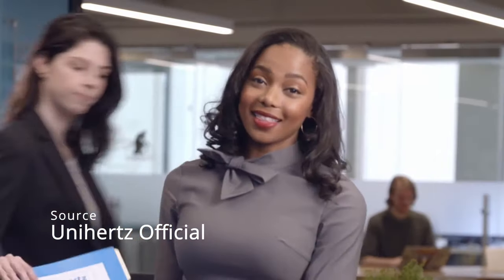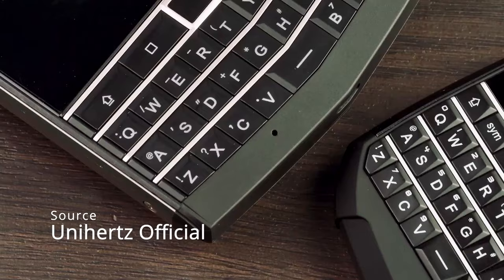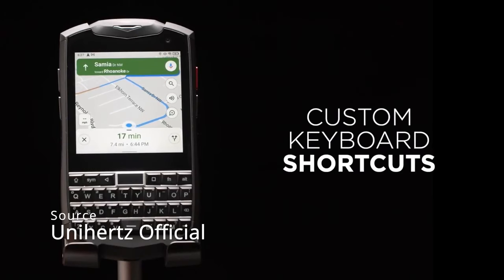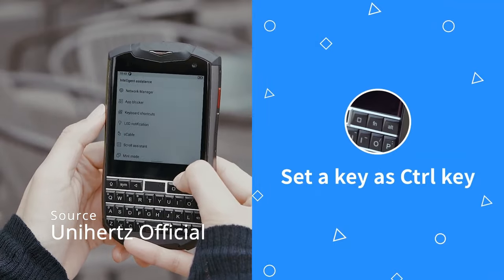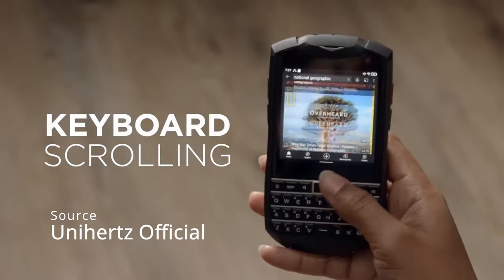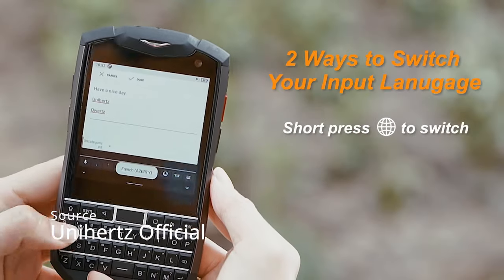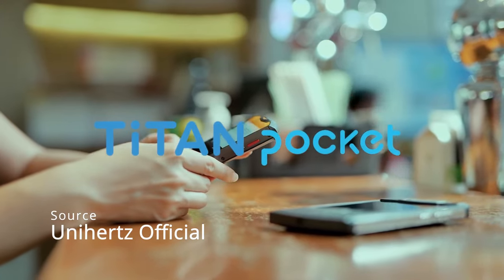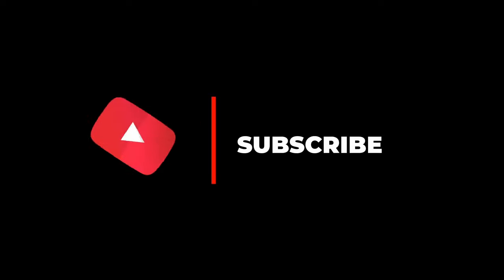Concerns about the Unihertz Titan Pocket..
The Unihertz Titan Pocket is now on Kickstarter and I had my first Kickstarter purchase.
My biggest concern is the dreadful wait until September, but I have a few more. Details in the Video.